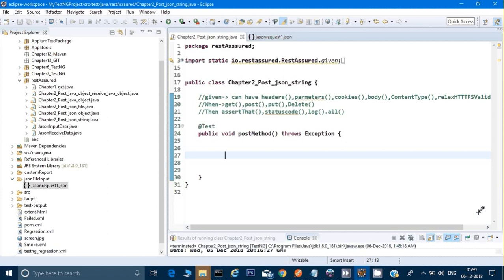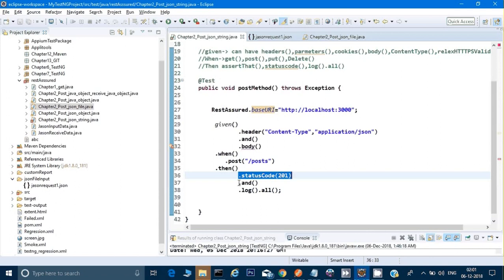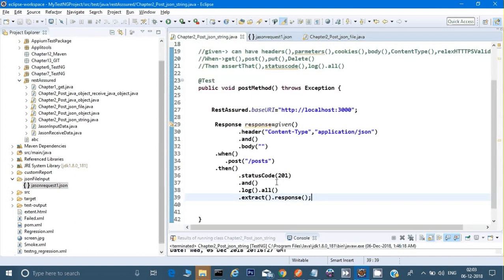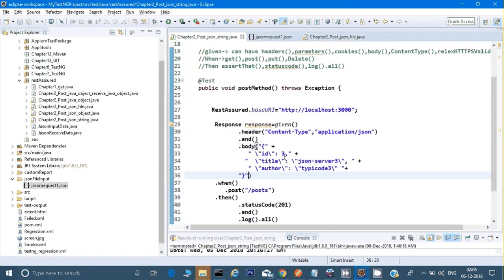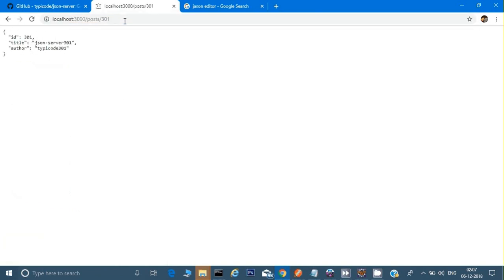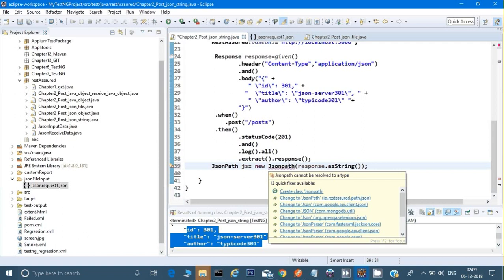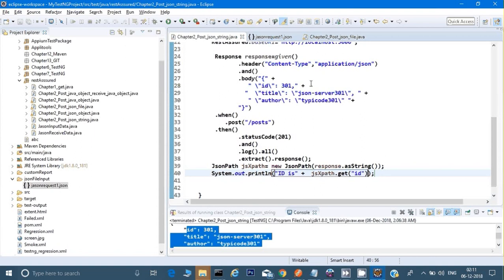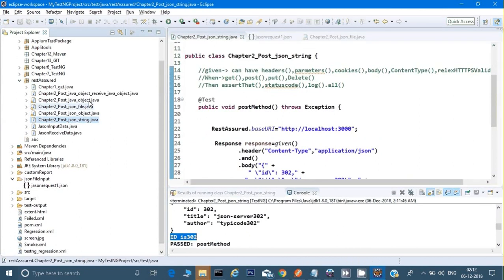How to call Post Method using String in RestAssured